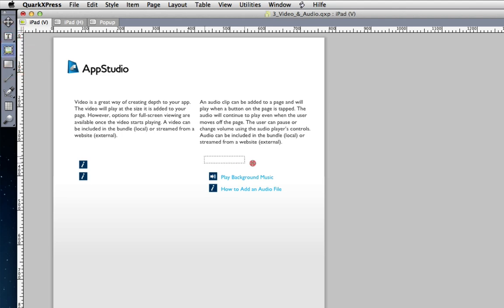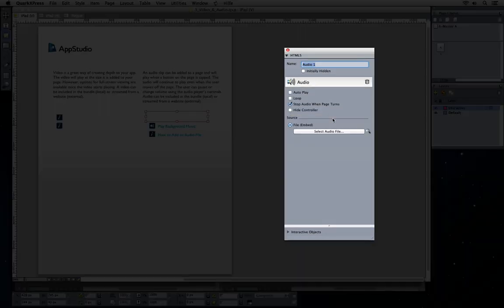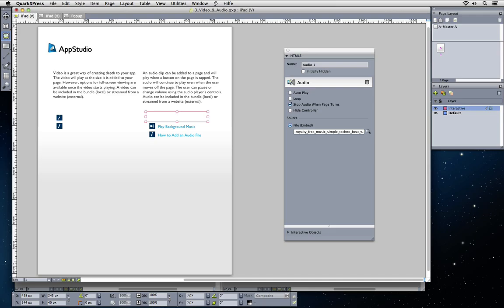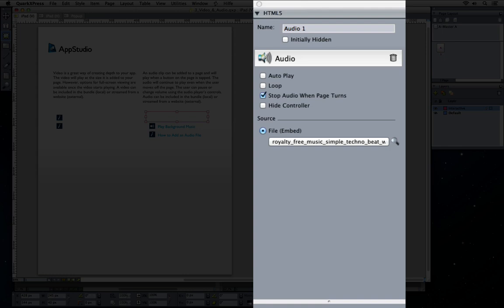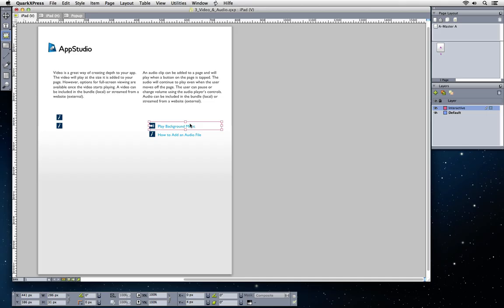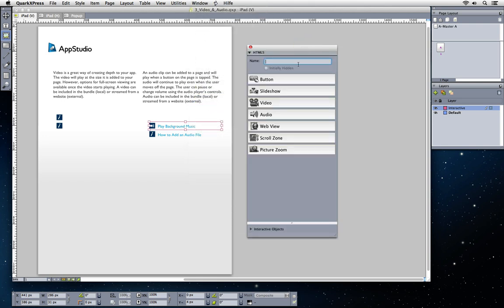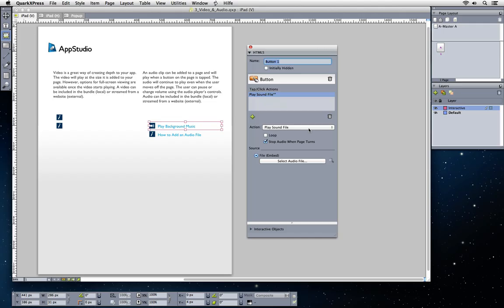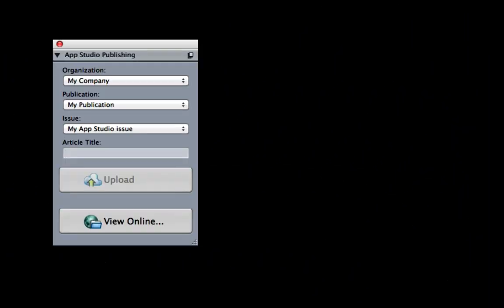App Studio feature focus: Audio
Augment your digital publication with audio content that can be added as a media controller within your page design or play across pages using the App Studio native audio player. This tutorial is for App Studio content created in QuarkXPress.